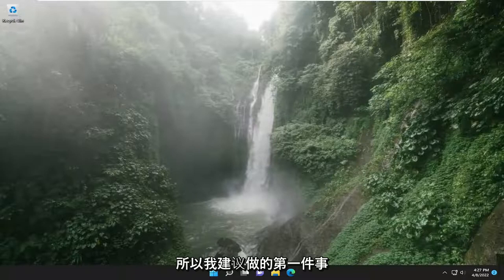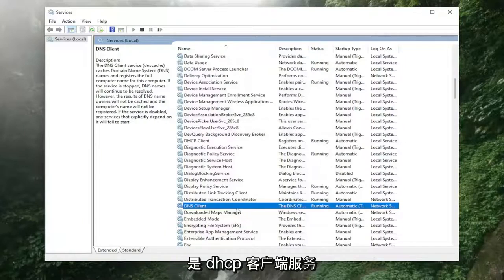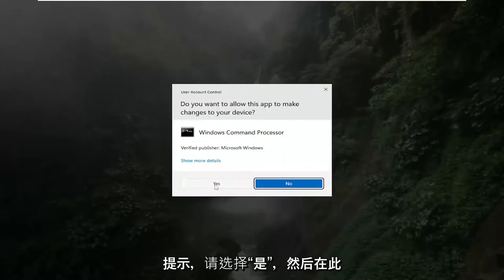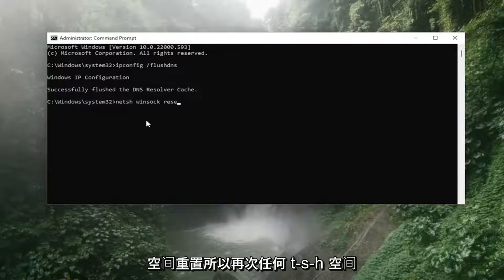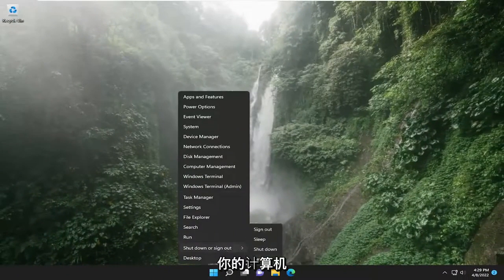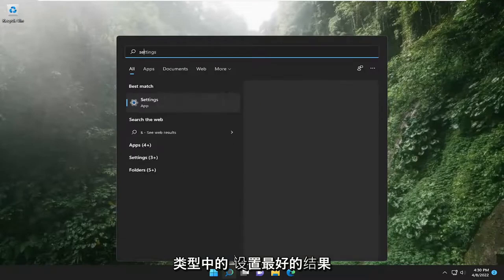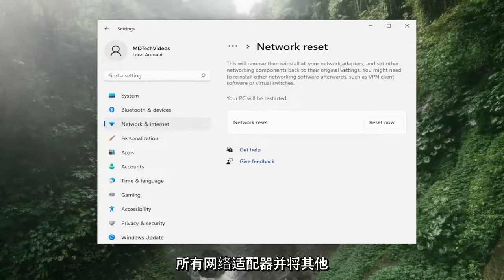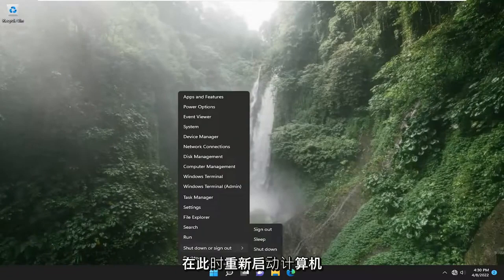windows无法与设备或资源（主DNS服务器）通信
Windows 无法与 Windows 11 中的设备或资源通信 [解决方案]

发生此错误的三个常见原因。 您可能拥有过时的网络驱动程序、配置错误的设置，或者与您正在使用的 DNS 服务器的连接问题。 许多用户报告的内容是代理服务器引起的问题，也可能导致出现此错误消息。 在您尝试我们的任何方法之前，请尝试简单地禁用您的代理服务器，看看您是否可以恢复您的互联网。

“Windows 无法与设备或资源通信，”您面前的屏幕显示。 考虑到您只是想上网，看到此错误消息令人沮丧。

本教程中解决的问题：
Windows 无法与设备或资源通信
Windows 无法与设备或资源（主 dns 服务器）通信
windows 无法与设备或资源（主 dns 服务器）windows 11 通信
Windows 无法与设备或资源通信（检测到主 dns 服务器）Windows 10
Windows 无法与设备或资源（检测到主 dns 服务器）Windows 11 通信
Windows 无法与设备或资源主 DNS 服务器通信

当您的计算机无法连接到互联网服务提供商设置的主 DNS 服务器时，会出现“Windows 无法与设备或资源（主 DNS 服务器）通信”错误。 当您无法连接到 Internet 时，此错误消息会在运行的网络诊断中弹出。